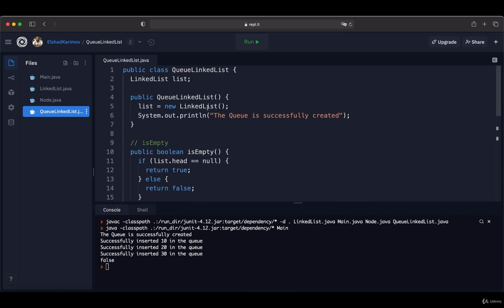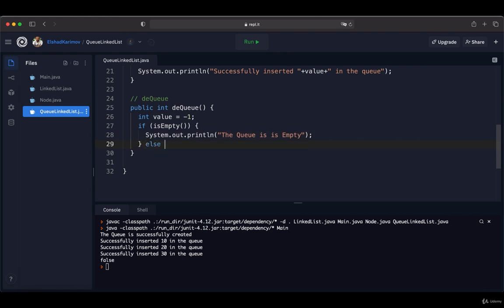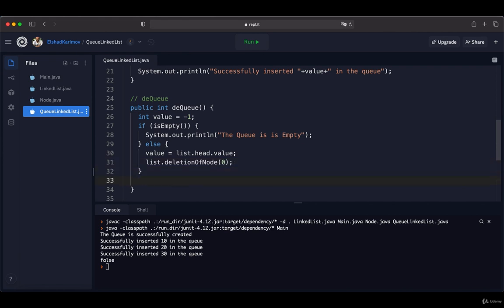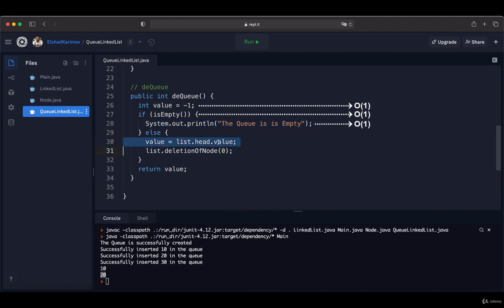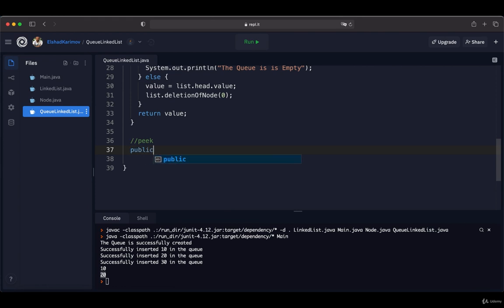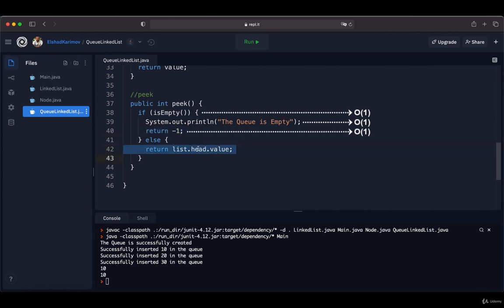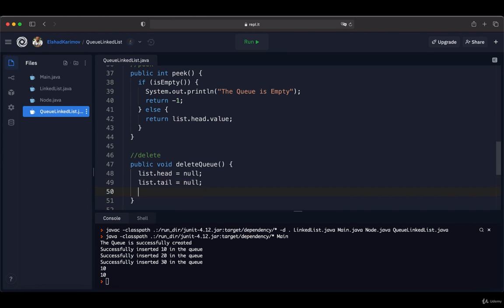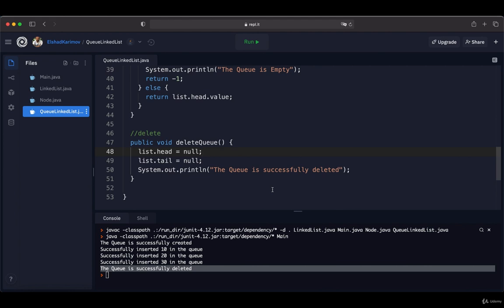013 Dequeue, Peek and Delete Methods in Queue using Linked List